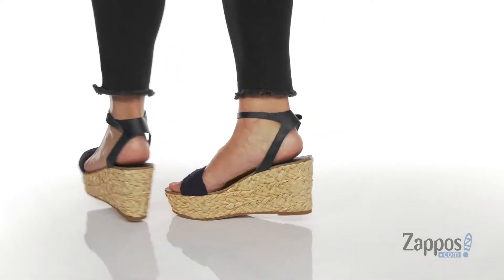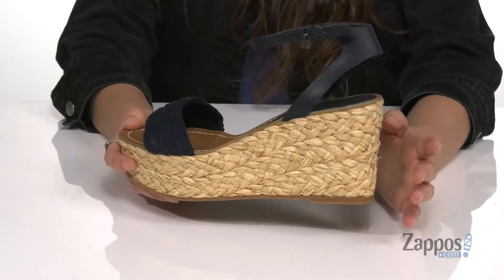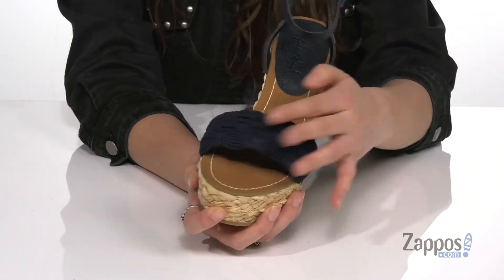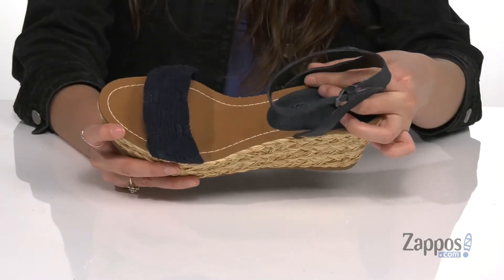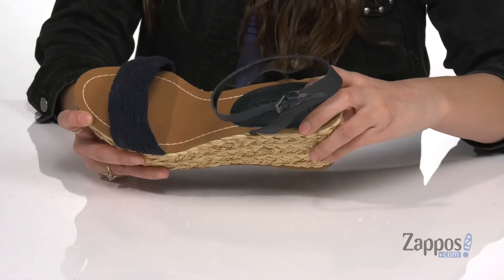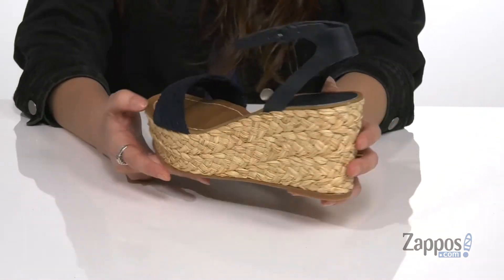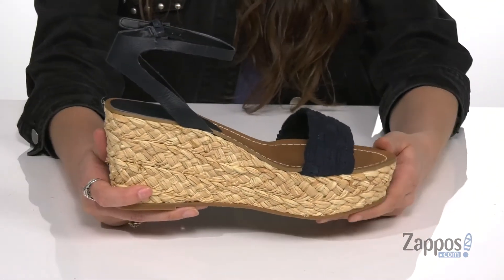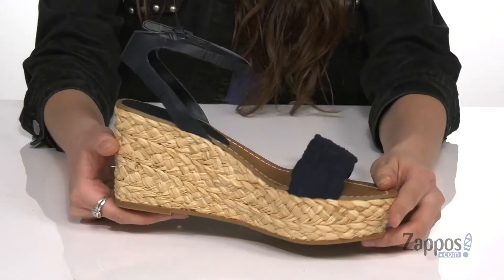Splendid Marlene SKU: 9382561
Accentuate your posh spring style with the leather and textile Splendid&reg; Marlene platform sandals featuring a breathable man-made lining and lightly cushioned, stationed insole.
Buckle closure at ankle with flattering upper.
Round toe and espadrille wrapped platform heel.
Man-made sole.
Imported.